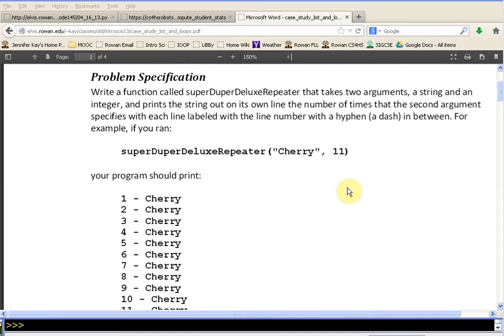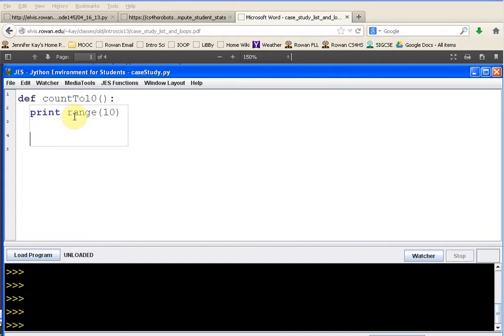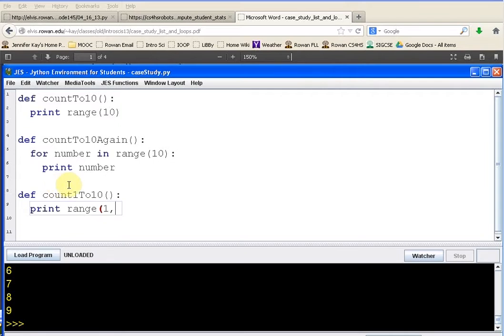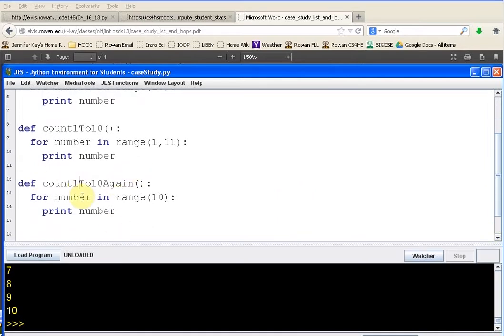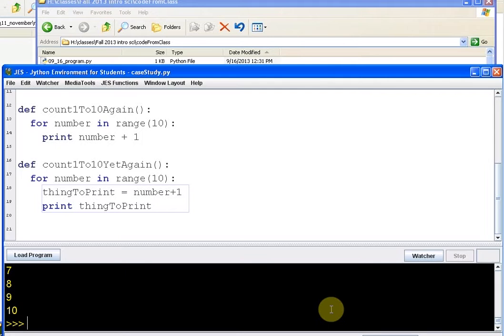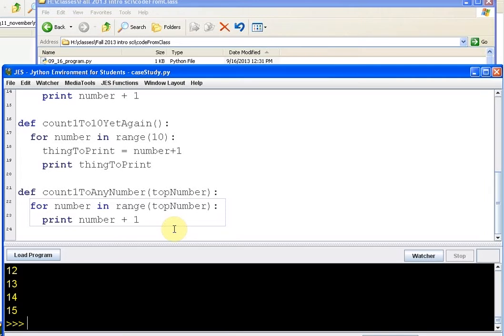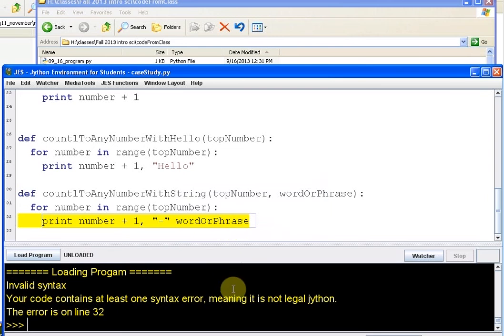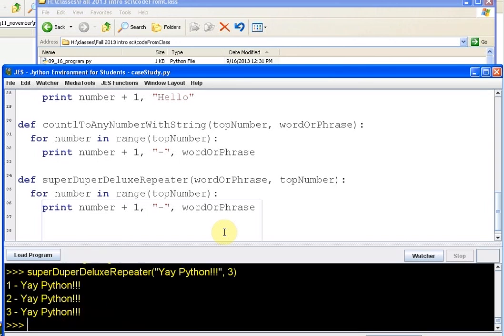JES trace range case study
An introduction to the range function in Python. An example of using the range function in JES to do a task that doesn't involve images - building up to the solution step by step